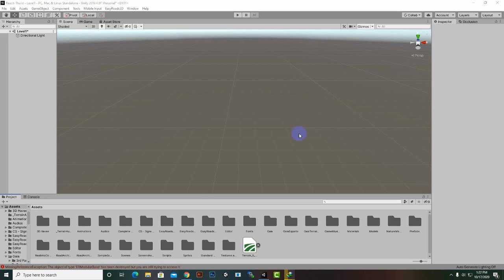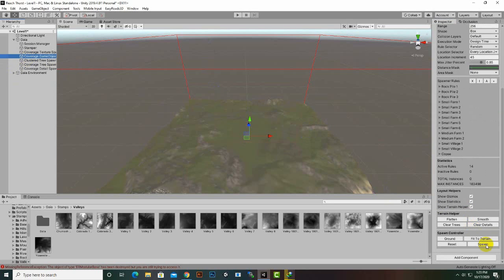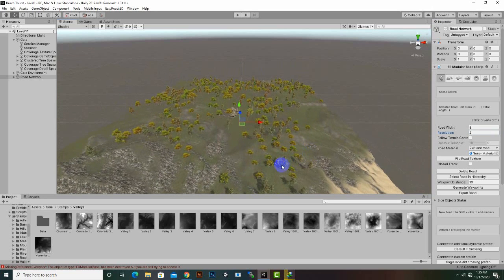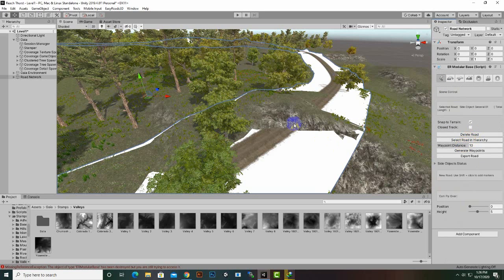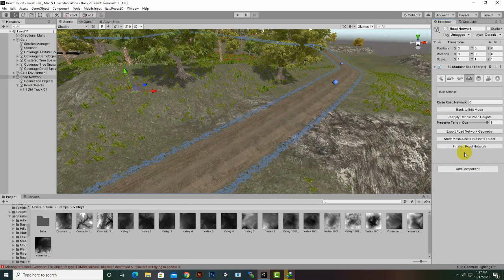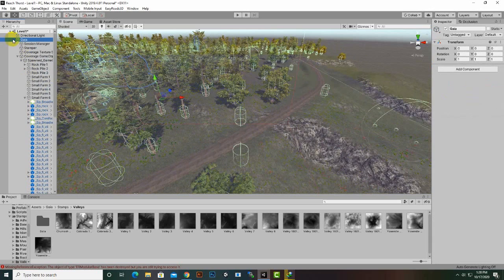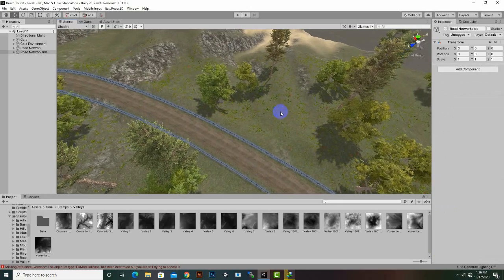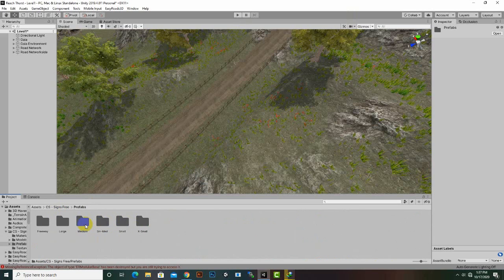Level Design In Unity | Creating 1st Off Road Level Easy Roads Pro #10 | Car Racing Game In Unity